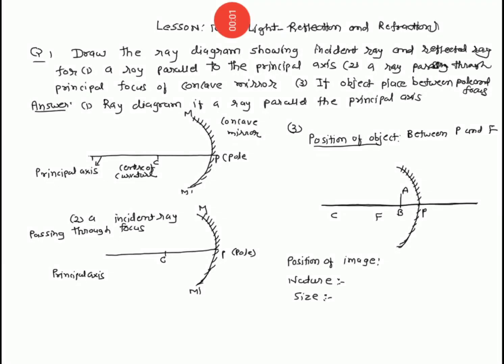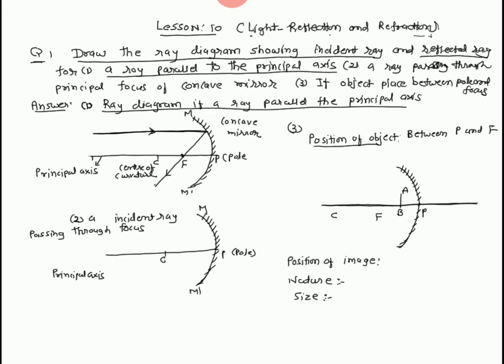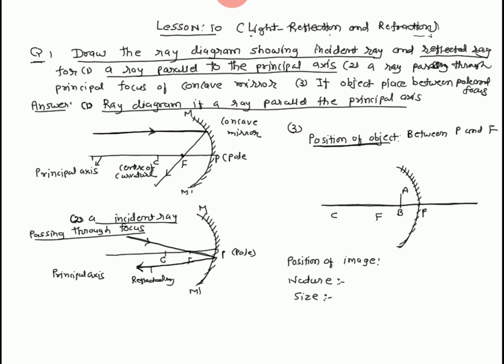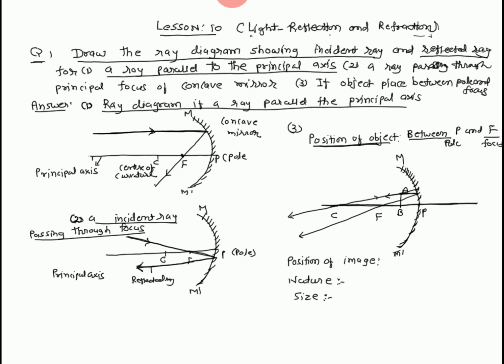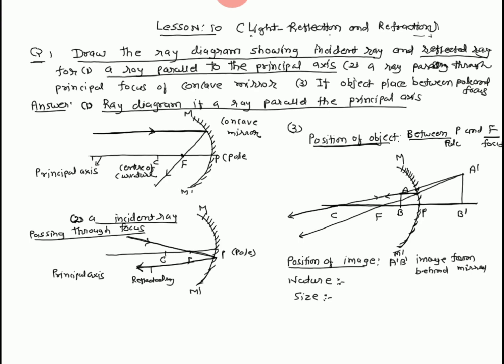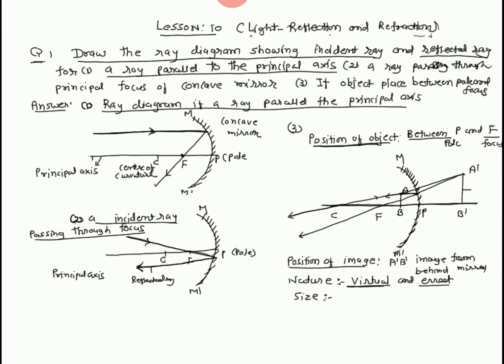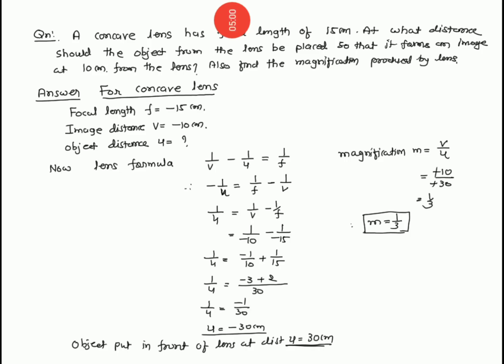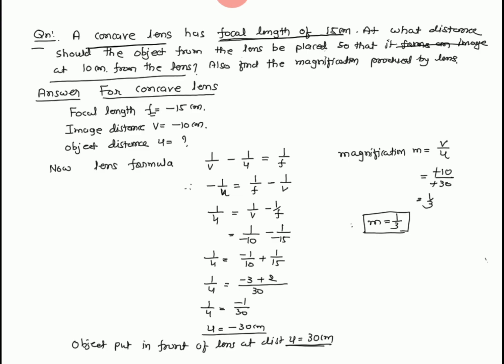Important question chapter 10 class 10 science